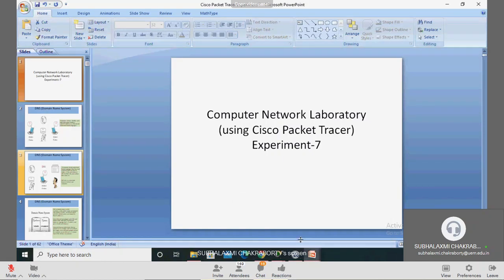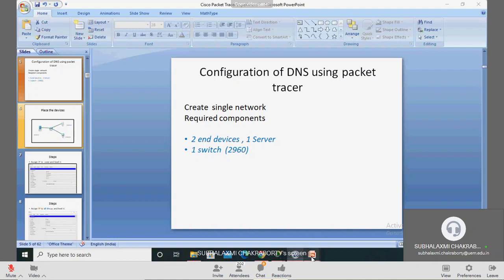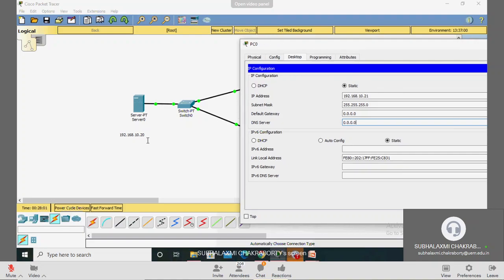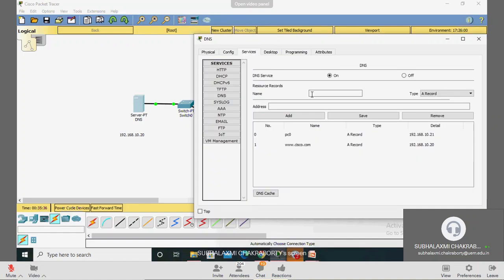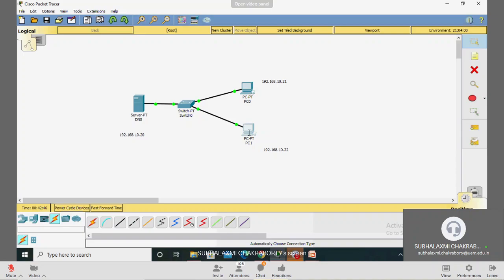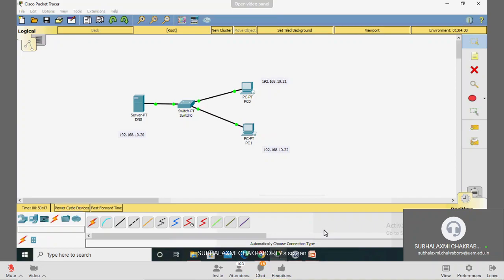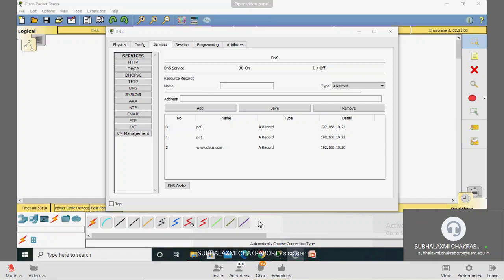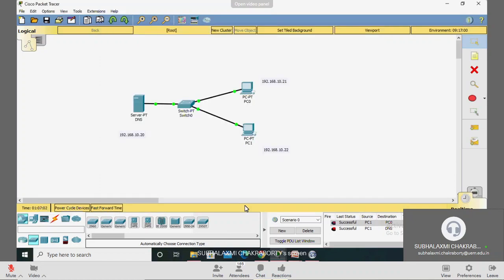Packet Tracer Video 1 Recording (Expt 7 & 8)